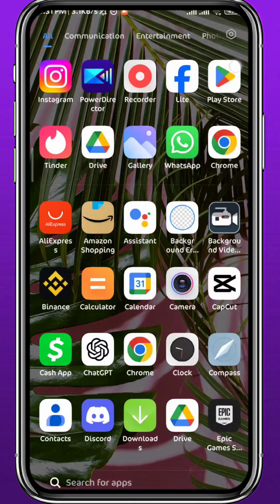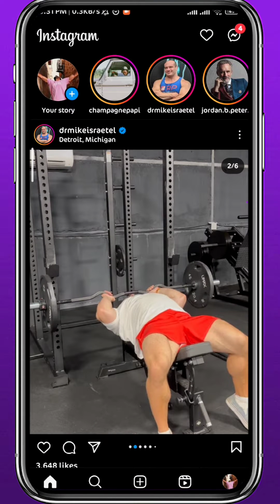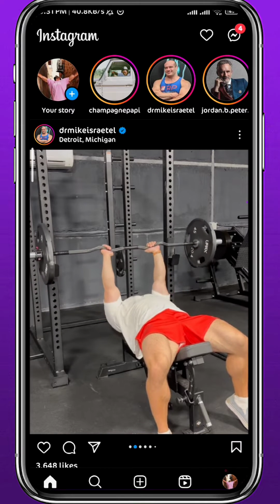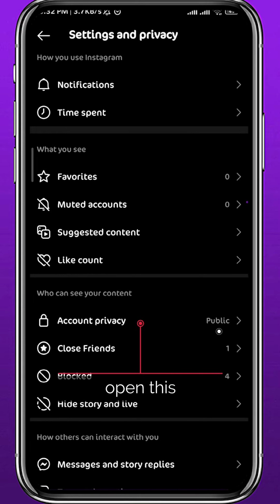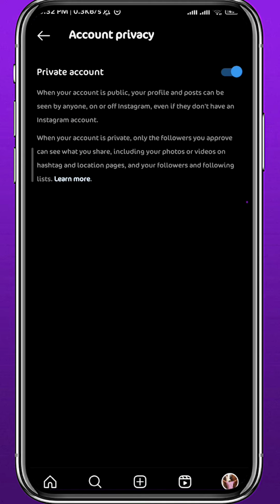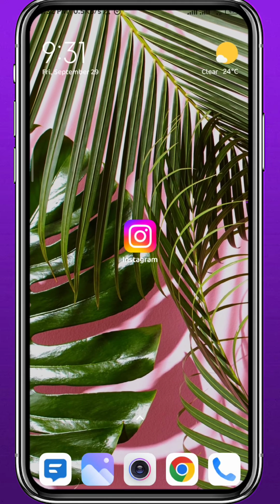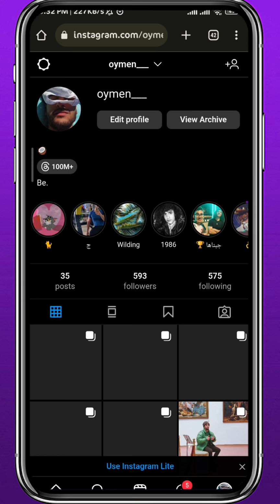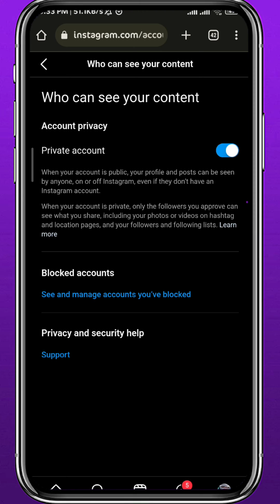How to Private Instagram Account